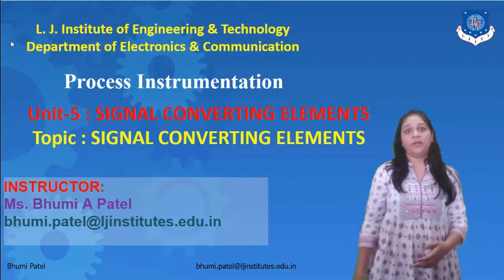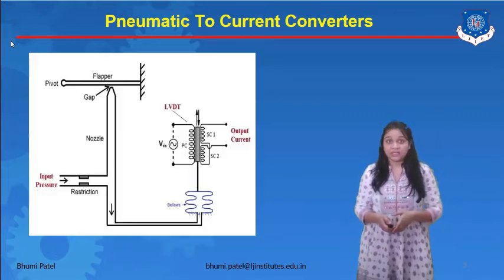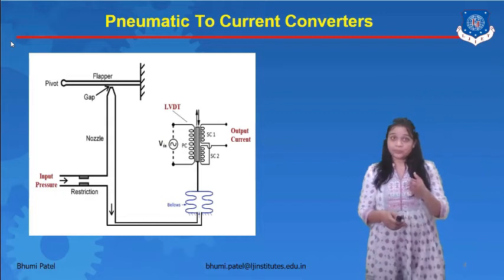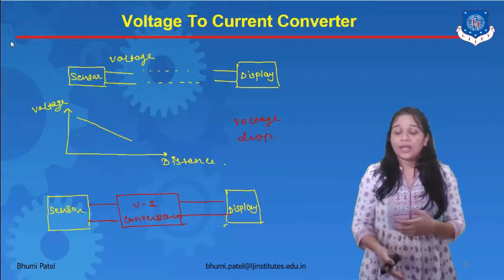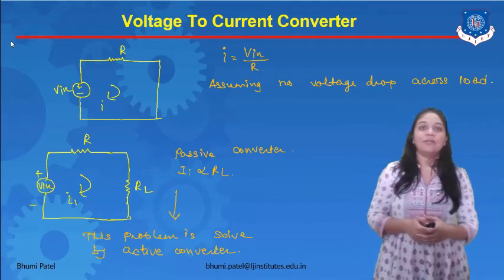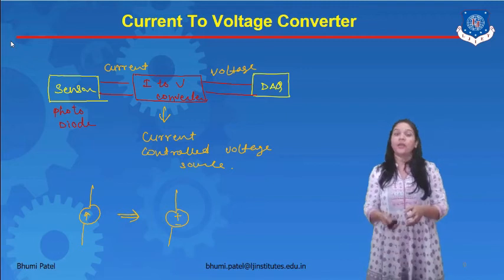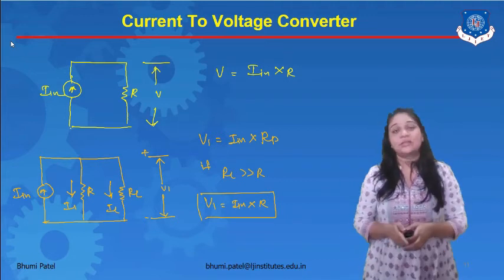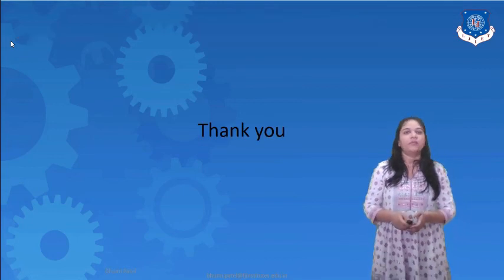SESSION 32_PROCESS INSTRUMENTATION_SEM 5 IC_24 OCT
what is converter?
write down the requirement of convertor in instrumentation.
what is PI converter?
what is VI converter?
what if IV converter?
application of VI converter.
application of IV converter.